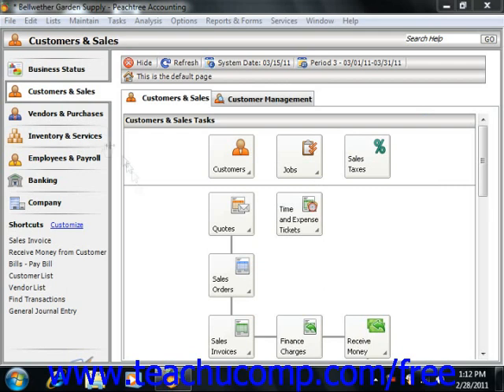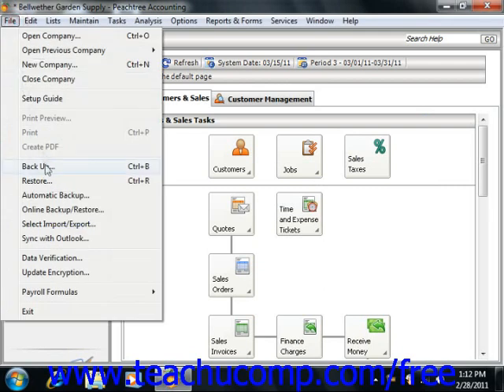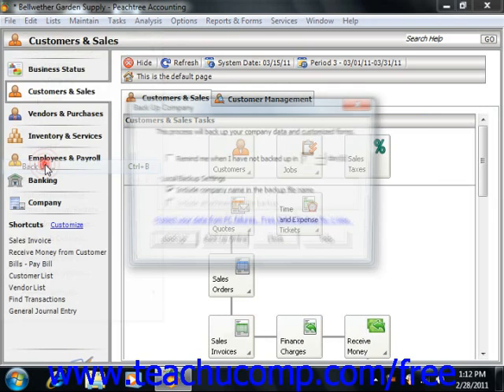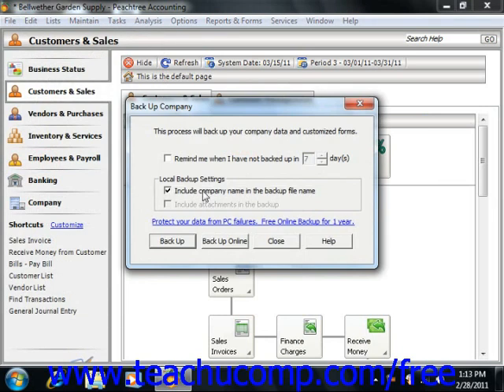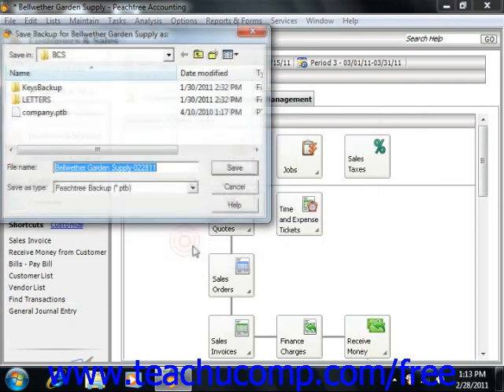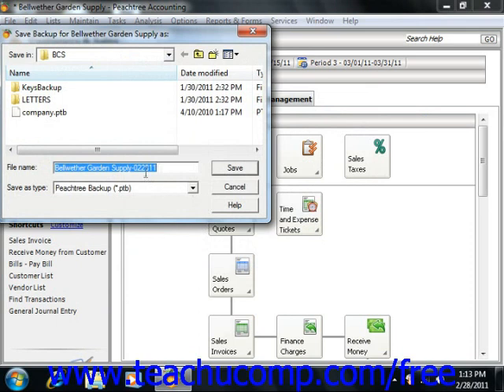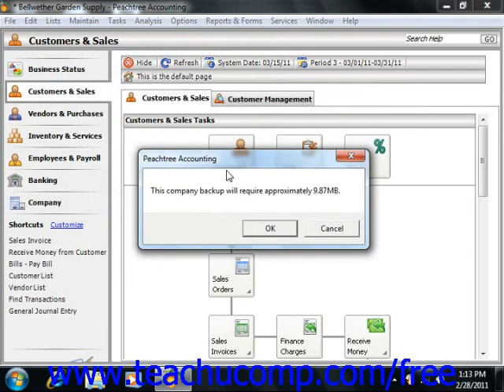Peachtree Tutorial Making a Backup Sage Training Lesson 2.9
Learn how to make a backup in Sage Peachtree A clip from Mastering Peachtree Made Easy v. 2011. - the most comprehensive Peachtree tutorial available. Visit us today!